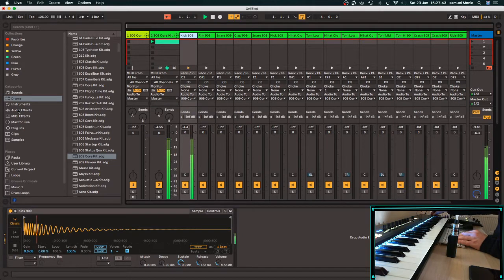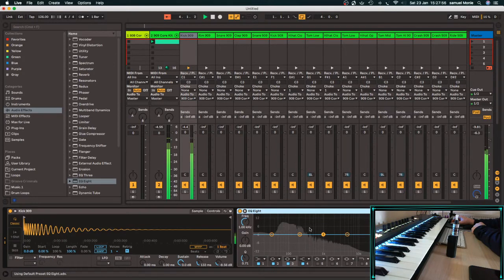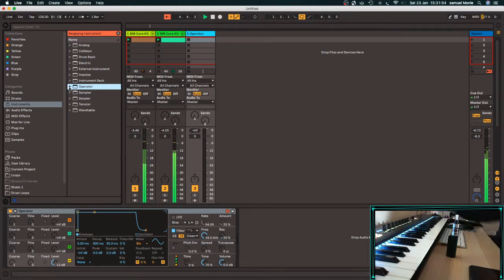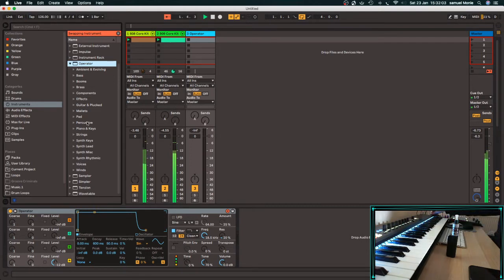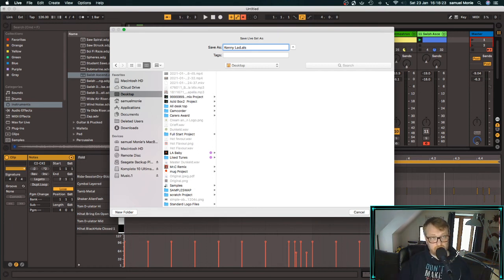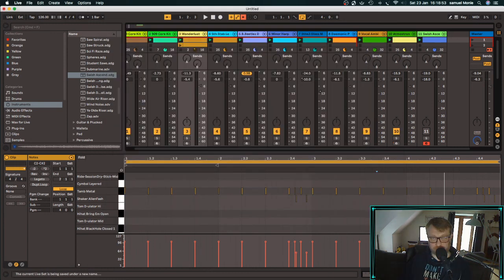ableton and only ableton for Kenny lad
only using ableton no plug in's.